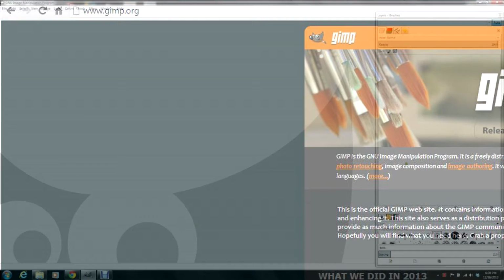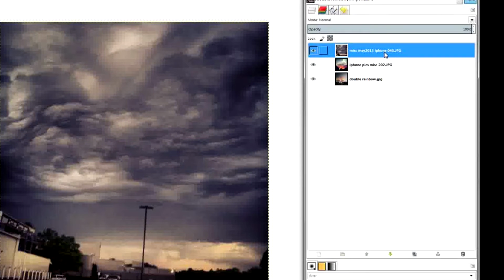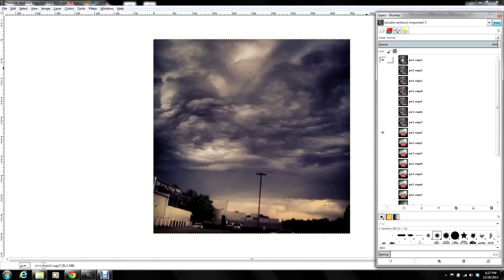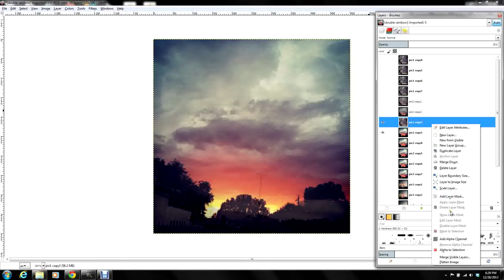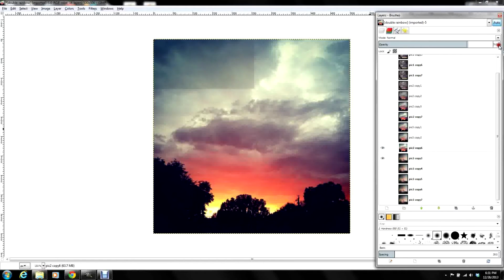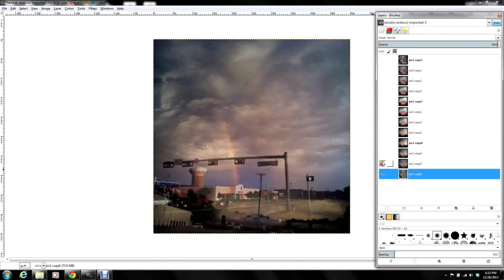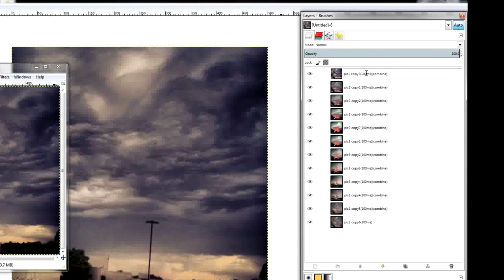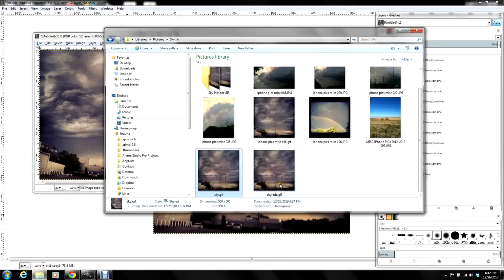How to Make Fading Animated GIFs With GIMP (FREE!)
In this tutorial, I show how I created an animated GIF with fading images, using the free image editing software, GIMP!
(Also, see my tutorial for creating animated fading GIFs using Photoshop Elements 7.0:
Have fun creating your own fading GIFs for Tumblr, or anywhere else animated GIFs are supported!
Please, feel free to offer suggestions, comments or questions.

Images used:
Shauna Chan -aka- StarCat70 About StarCat70
On this channel, you will see a variety of videos, so you're sure to find something of interest to you.  Here, you will learn how to make a wire wrapped ring or a memory wire bracelet, set up and take down an Intex 16' x 48" Ultra Frame swimming pool, how to replace brake pads on a Tahoe, how to make animations with Anime Studio Pro 6, how to replace water heater, along with many other how-tos.  You will also see makeup tutorials and product reviews, workout videos with Beachbody products, life update vlogs, and me (Shauna Chan) gaming with the games like Skyrim and the Witcher.  And of course, I don't want to leave out the road trips to places like the Wichita Mountains in Oklahoma.